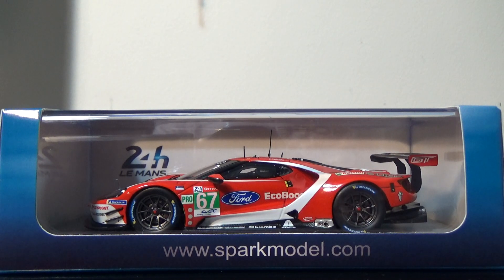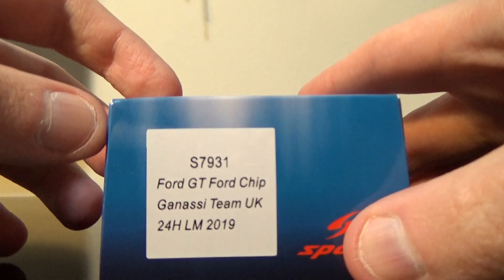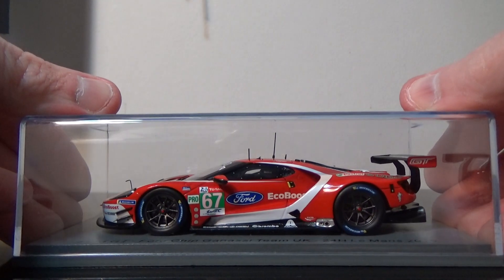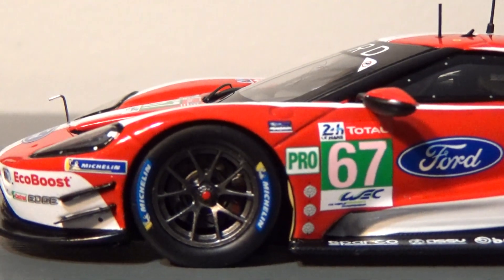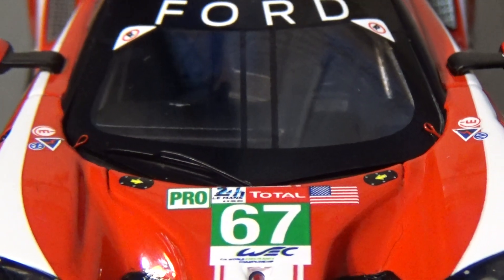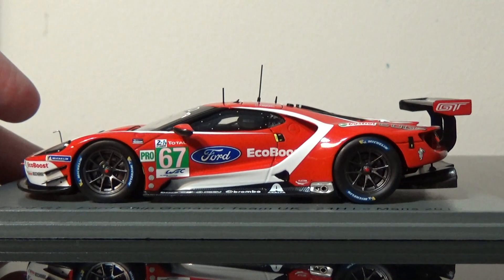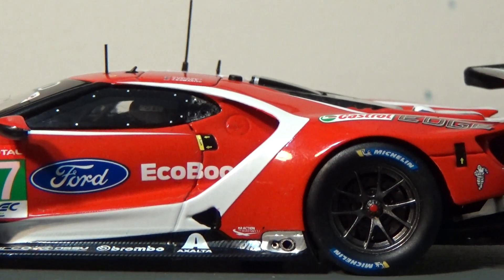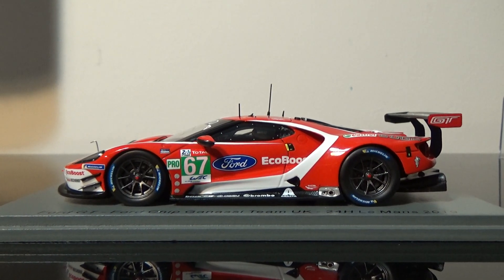2019 #67 Ford GT 24 Hours of Le Mans (1967 Throwback) Spark Model Review